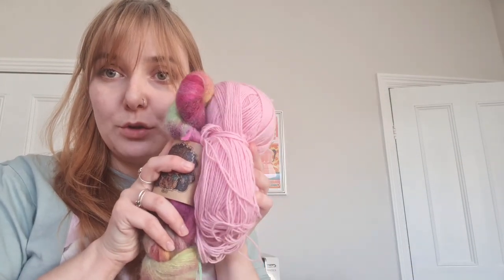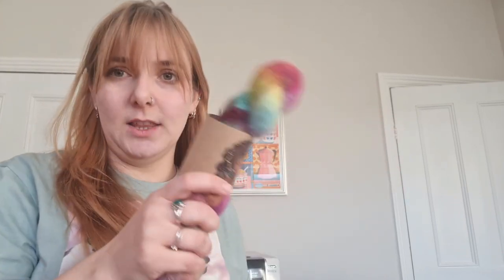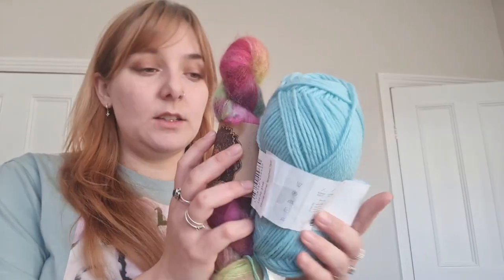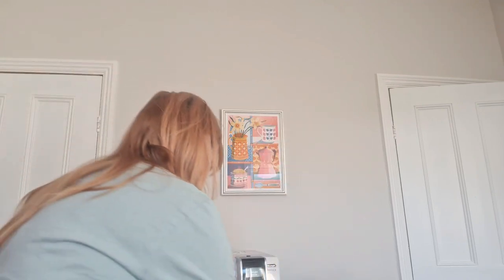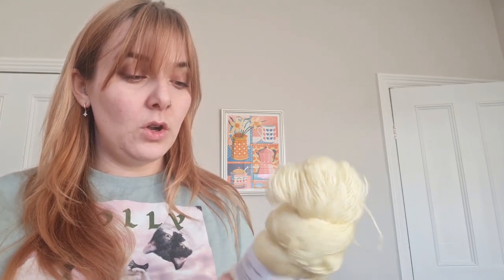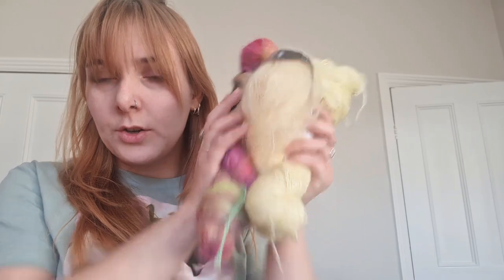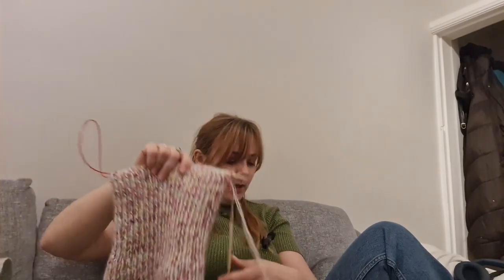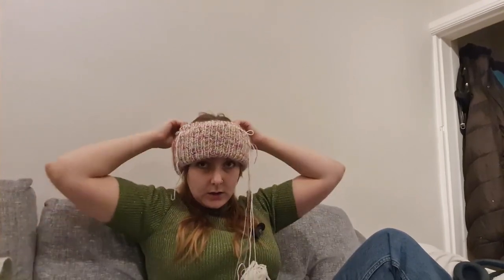Super Thick Beanie Project Vlog (use up that single skein of yarn w/ me) - Knit W/ YarnieAnnie n°1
This yarn was so pretty, I was scared to use it up !! but NO MORE !

Come knit my stash with me today !

grab your project and follow my thought process on this easy peasy project !

Pattern mentioned:

My Baker's Hat by EM Knit

Soft and Crushy Hat by Purl Soho

both free !!

Yarn used:

Alpaca Suri Silk lace in 'Faves' by YarnTing
Kid silk mohair, Flora and Lima by Drops

I have a few more gorgeous yarns to use up so send your recommendations bellow as well if you please !

off to ski in style now ! xx
-Anne, @YarnyAnnie

Follow me on Ravelry and Instagram : @Yarnyannie 🌷